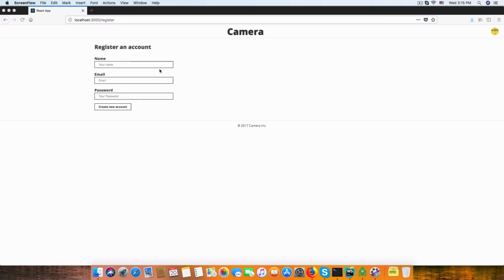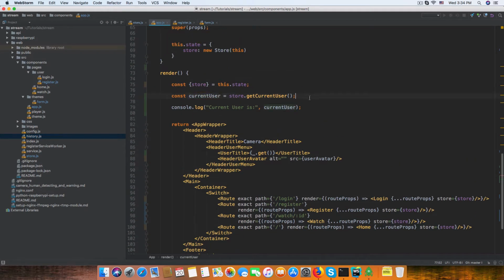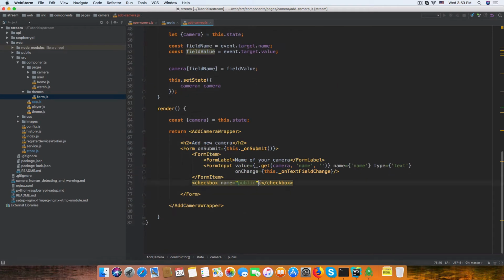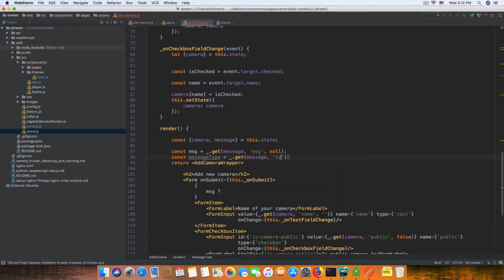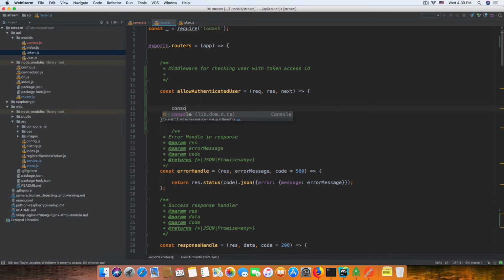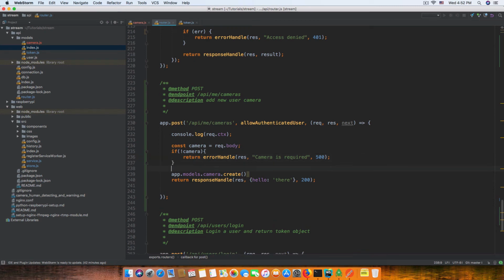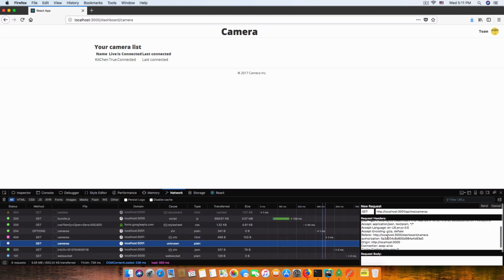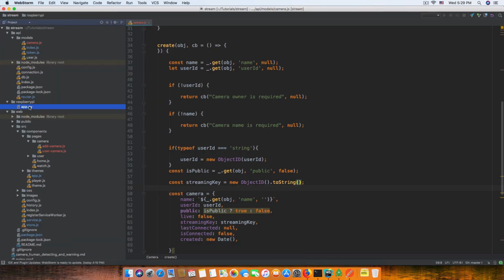Ep6: User Camera Management & Express.js Auth Middleware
Ep6: User Camera Management & Express.js Auth Middleware    in Series Build Live Video Streaming Server use Ffmpeg Nginx Rtmp Module & Nodejs